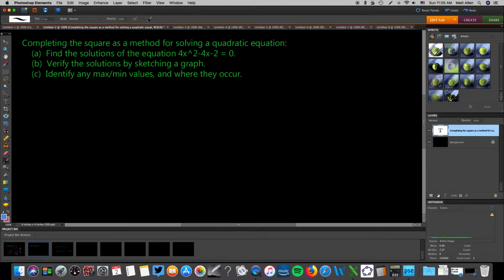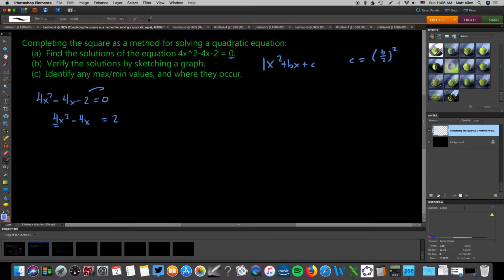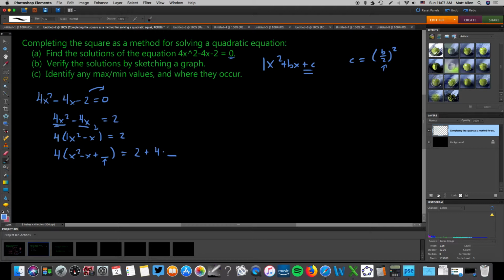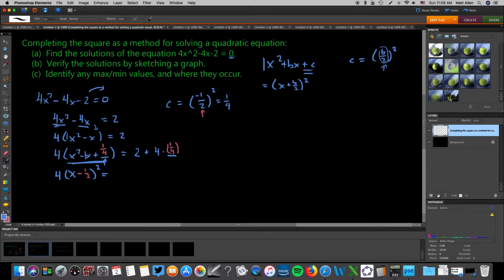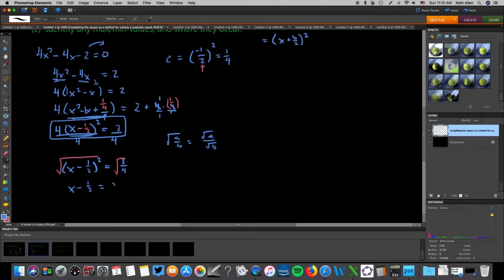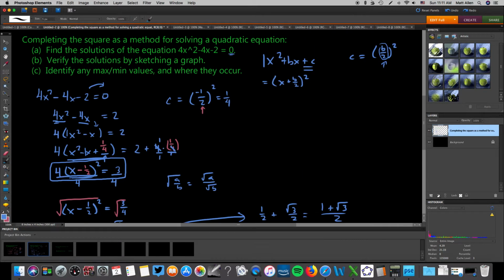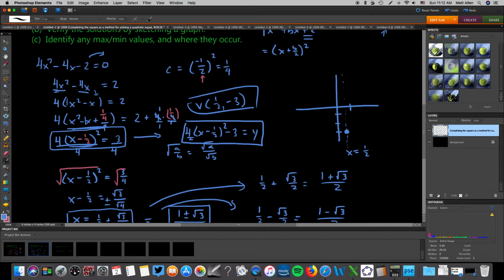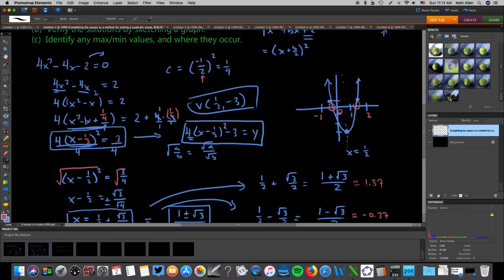HPC_2.1.6 Solving quadratics by completing the square (video 2)